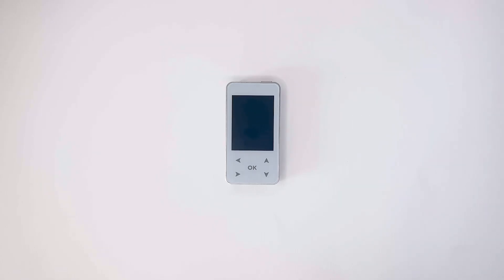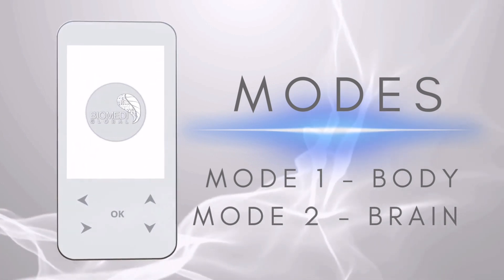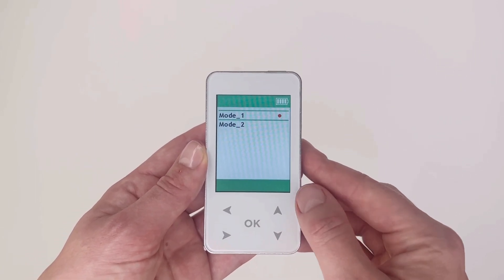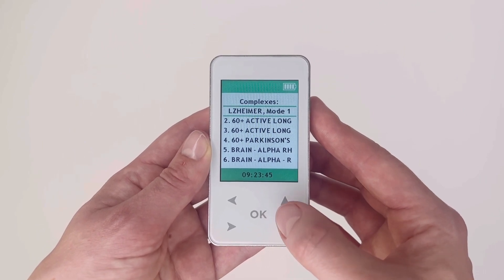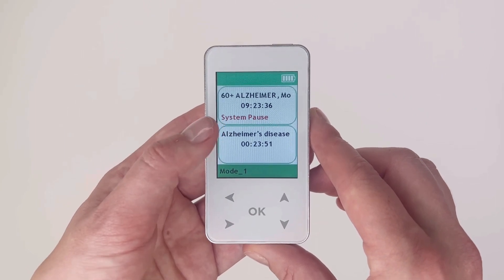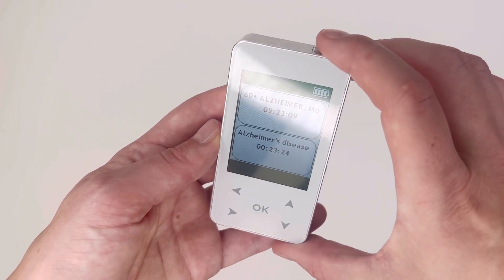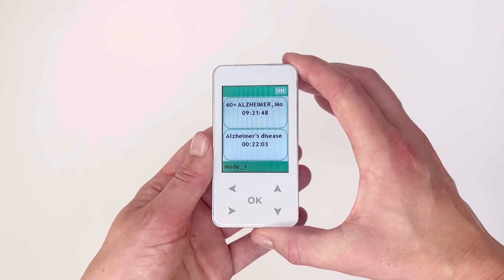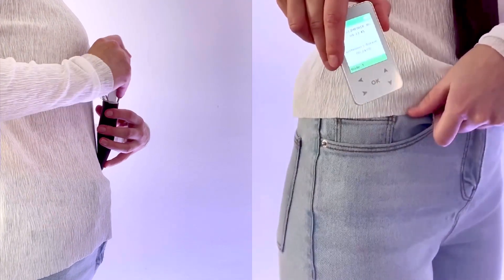TRINITY PRO at ATTA - USING THE DEVICE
The Complexes used in the TRINITY PRO device are based on Bio-Resonance Therapy (BRT) and Structural Resonance Therapy (SRT). Both Psychosomatic Pathology Correction Method with Transcranial Magnetic Stimulation (TMS) are implemented in the TRINITY PRO through latest most advanced MFS technology, enabling scientific research techniques on a completely new level.

SCANNING TECHNOLOGY

The TRINITY PRO scans the body first and identifies the resonance absorption frequencies of the organism.  Our body’s frequencies constantly change their values; therefore, TRINITY PRO constantly adapts to these changes and maintains an adequate frequency of influence. Due to this, the corrective frequencies penetrate the body without hindrance, and more efficiently. To use the scanning feature in modes 1 or 2,  you must firstly turn the device with its back facing you at a distance of 20-30 cm (8-12inches) for 7-8 seconds until you hear a bleep during this time,  the antennas are activated and scanning technology takes place.